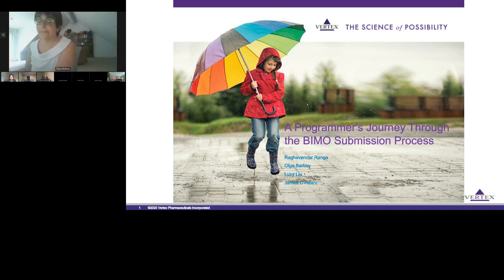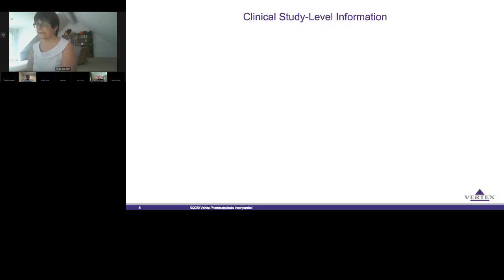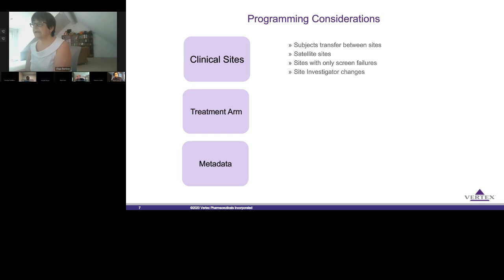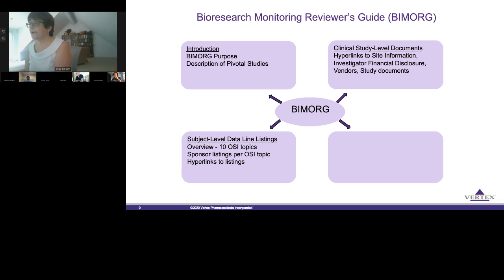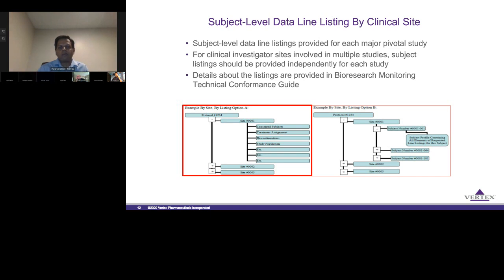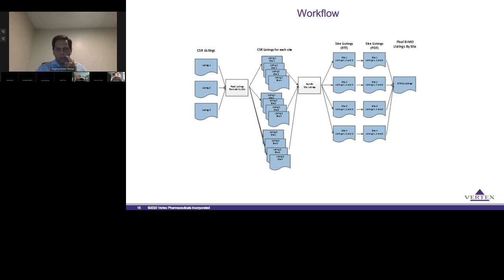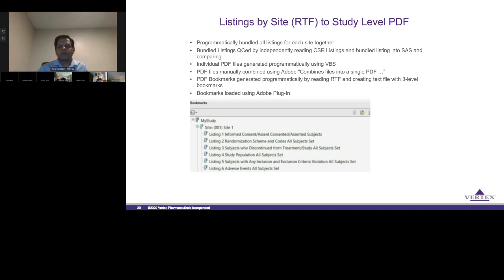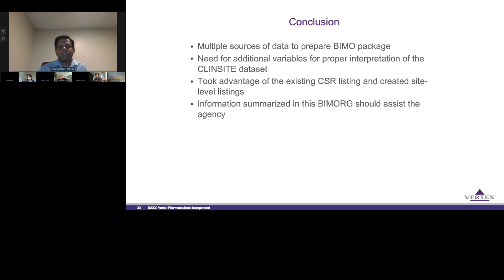A Programmer’s Journey Through the BIMO Submission Process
Raghavender Ranga & Olga Barboy, Vertex